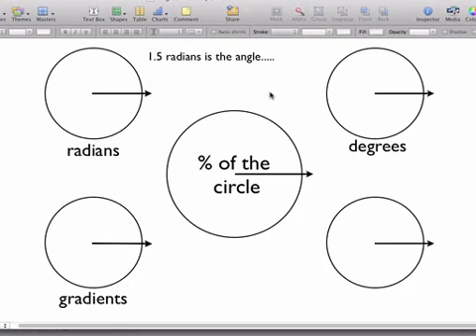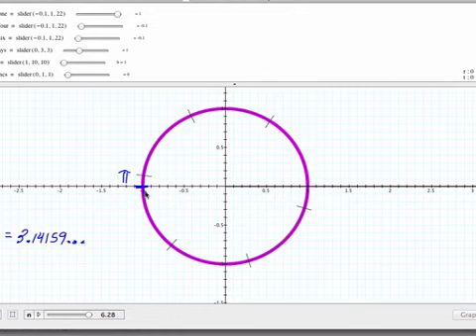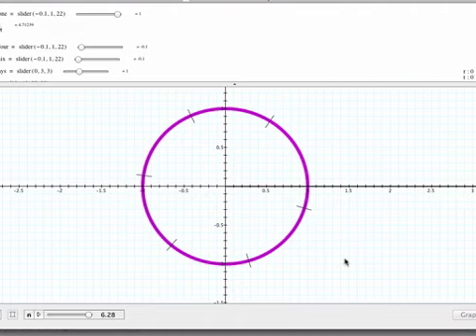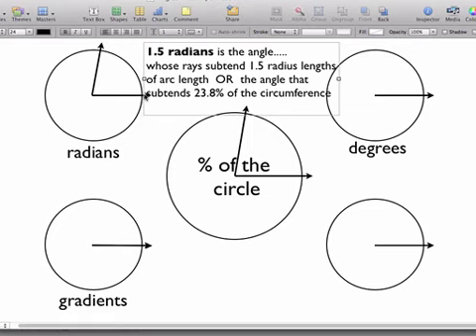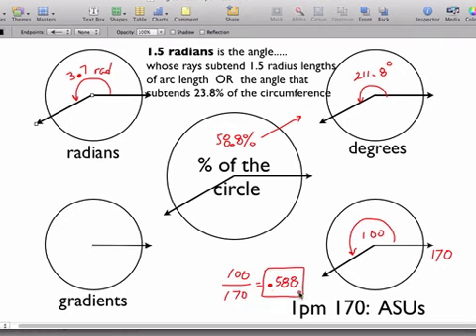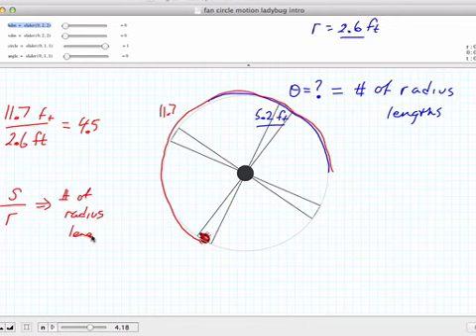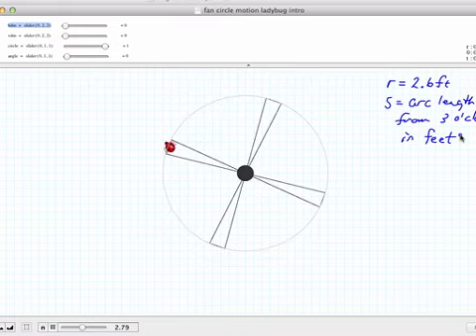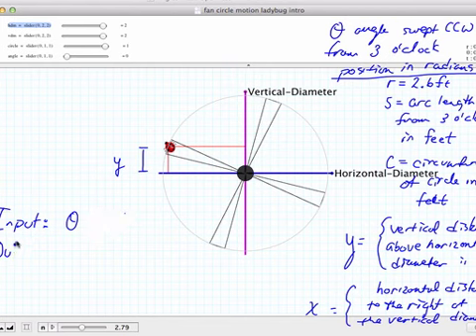MAT 170 Monday April 1, 2013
Radians, Conversions, and a Bug on a Fan